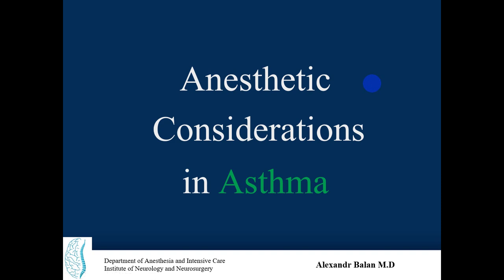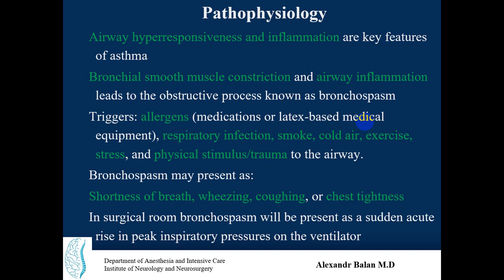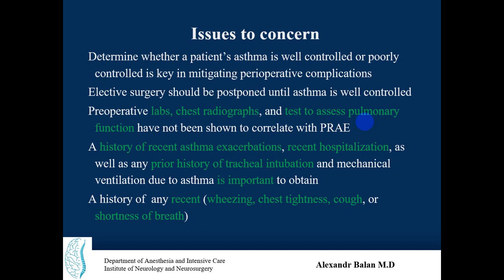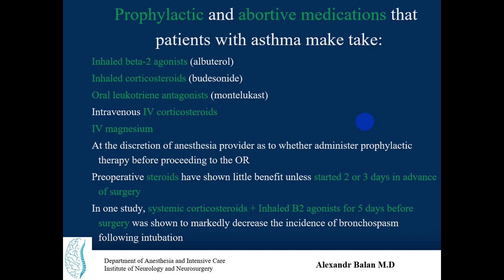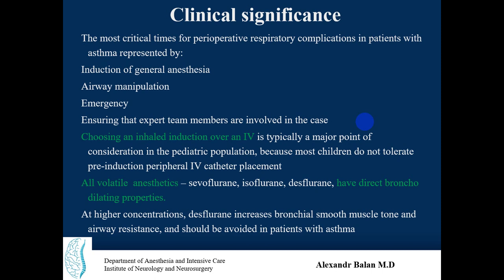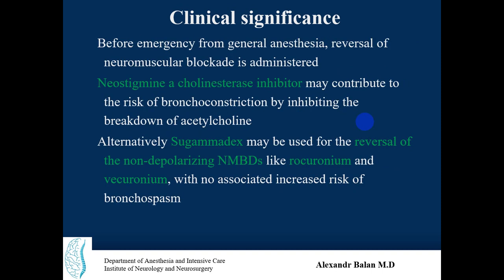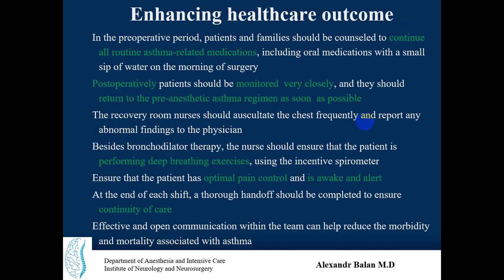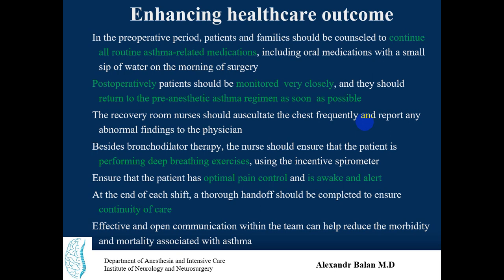Anesthetic considerations in Asthma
3.Click like